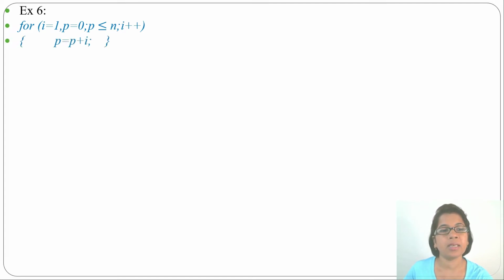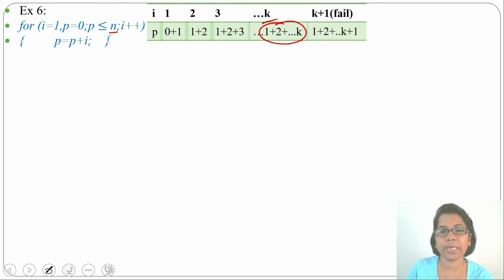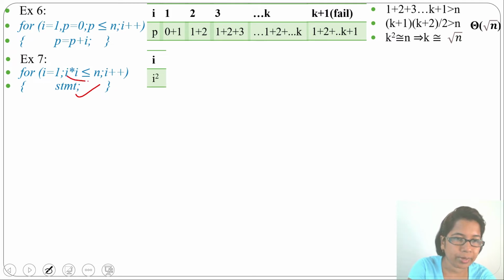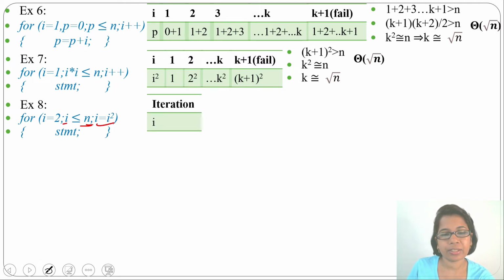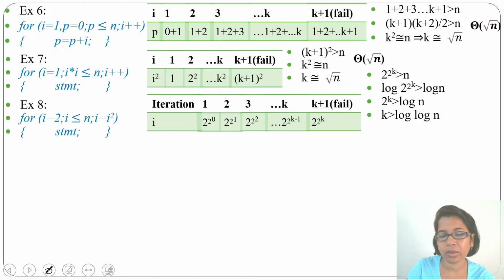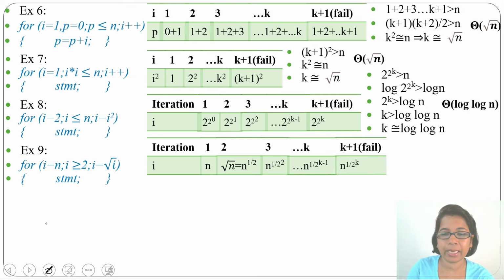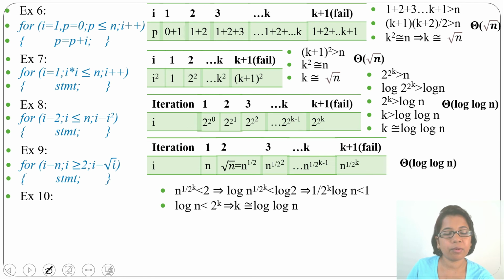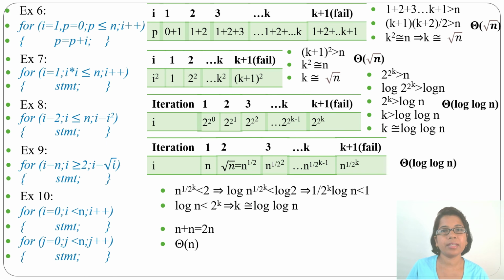Ch 1.12: Analysis of Nonrecursive Algorithms(For loops) by Frequency Count Method part 2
In this lecture i discussed Mathematical Analysis of Nonrecursive Algorithms(For Loops) by Frequency Count Method with fallowing examples
Ex 6:
for (i=1,p=0;p ≤ n;i++)
{ p=p+i; }
Ex 7:
for (i=1;i*i ≤ n;i++)
{ stmt; }
Ex 8:
for (i=2;i ≤ n;i=i2)
{ stmt; }
Ex 9:
for (i=n;i ≥2;i=√ⅈ)
{ stmt; }